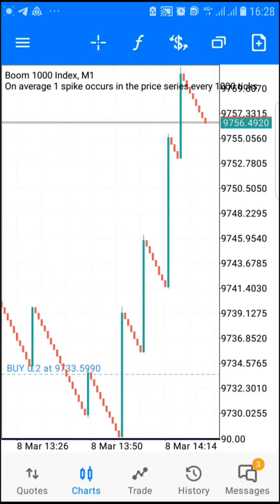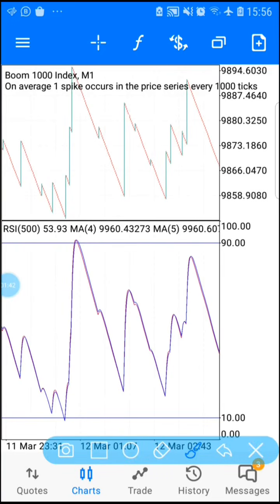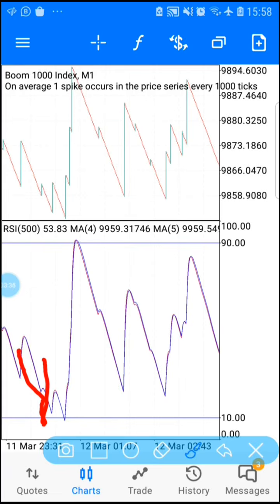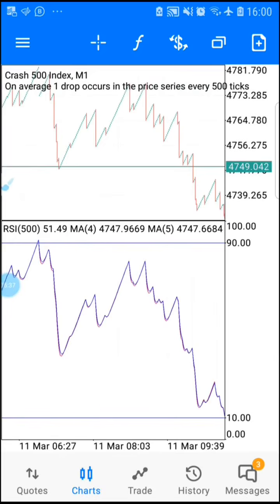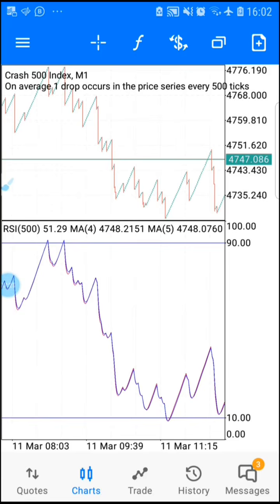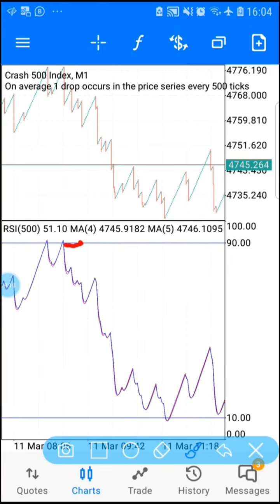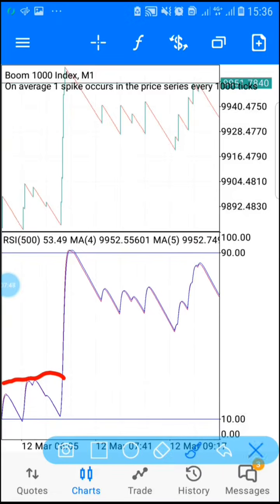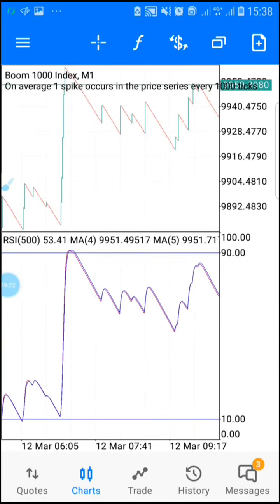looking for boom and crash spike detector? WATCH THIS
The Boom & crash spike detector strategy you been looking for .